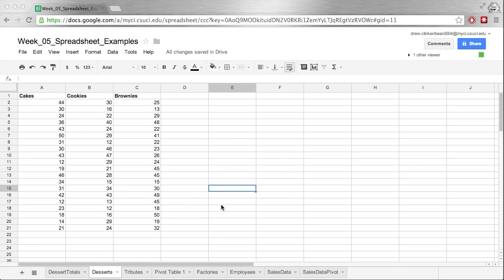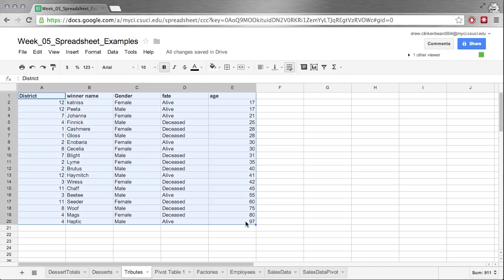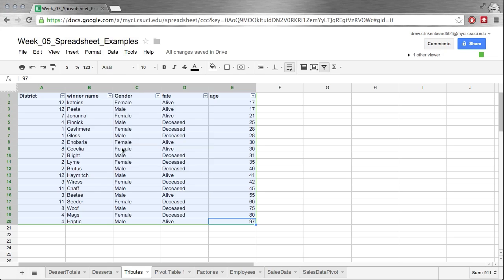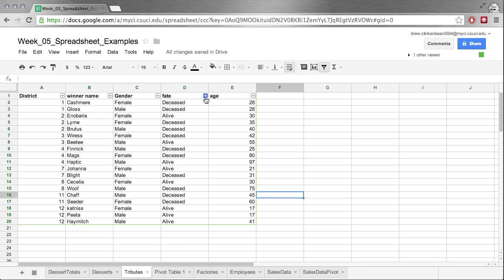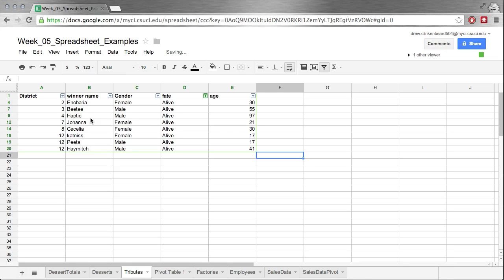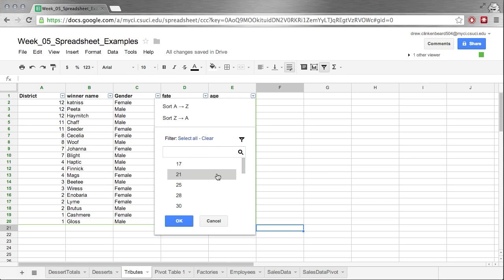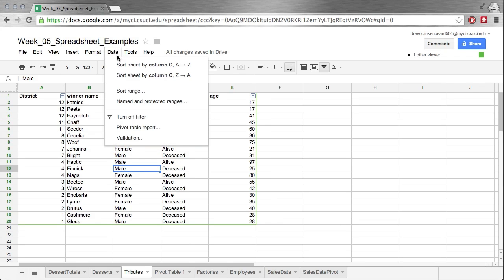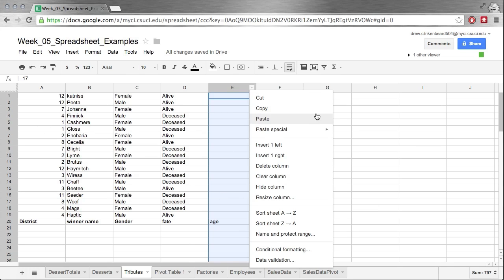Week_05_part_04_filters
A look at filters